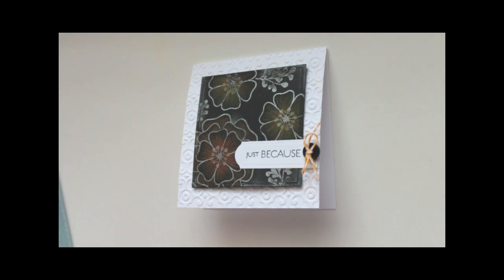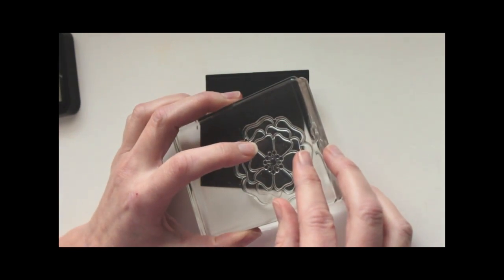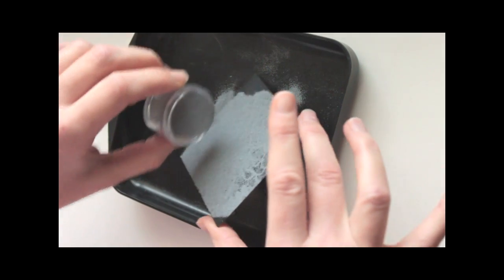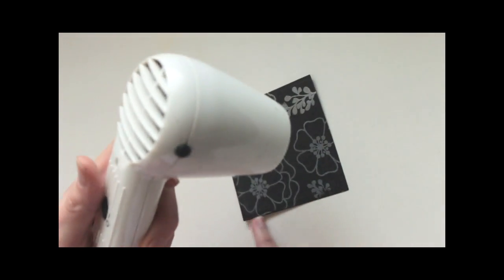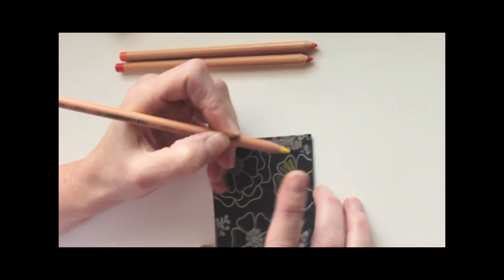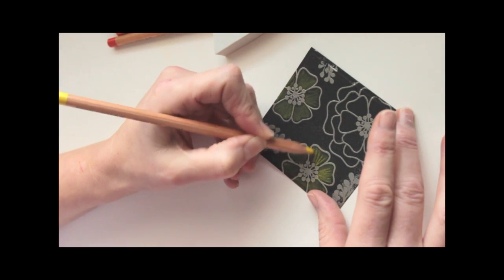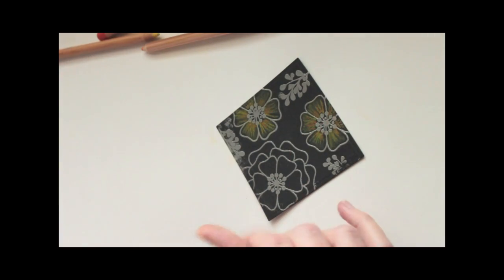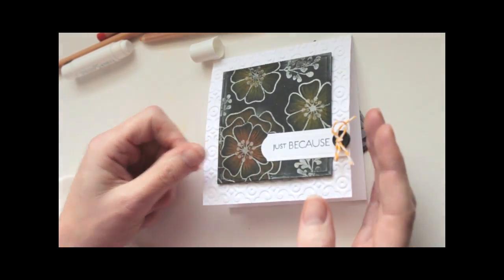Pastels on Black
Emboss images in silver and color them with pastel pencils for a unique look. For step by step still pictures and more tutorials visit our resources